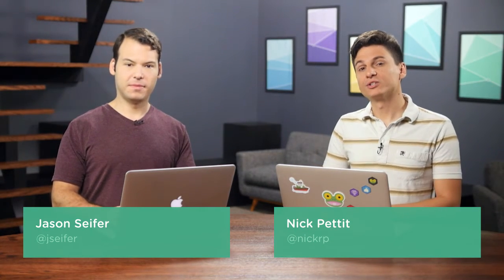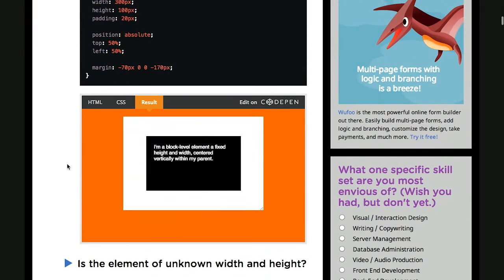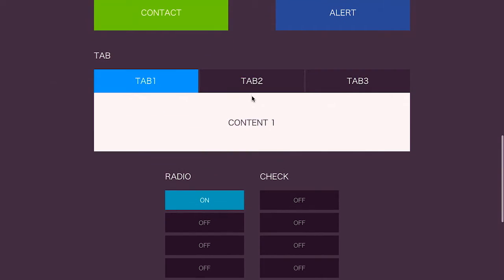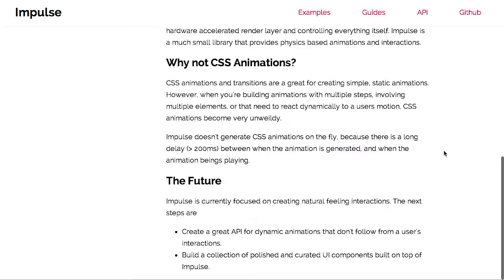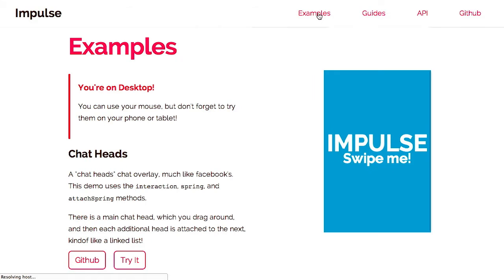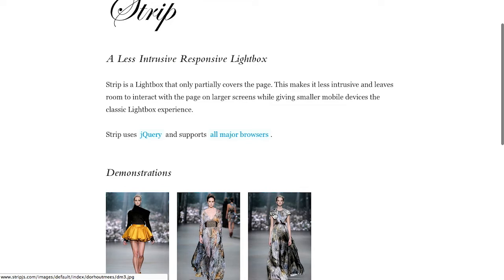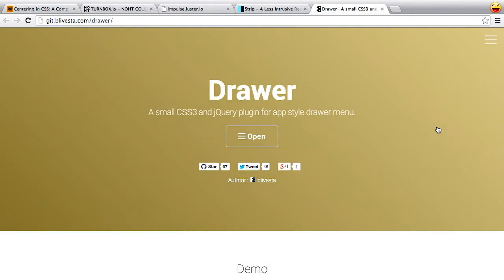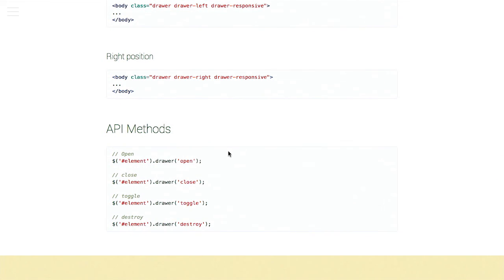The Treehouse Show | Episode 114: Centering in CSS, Responsive Lightboxes, Dynamic Animations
TURNBOX.js - NOHT CO.,LTD.